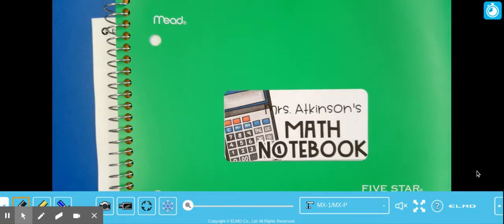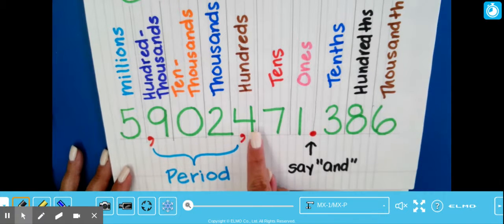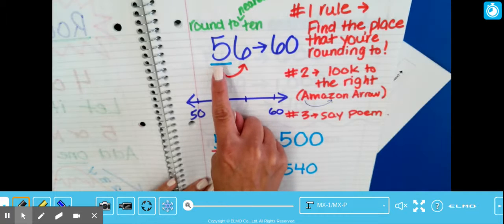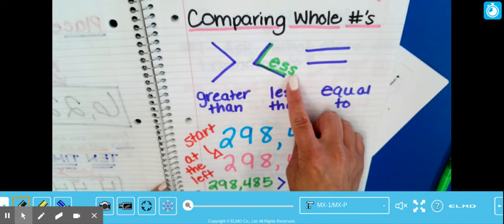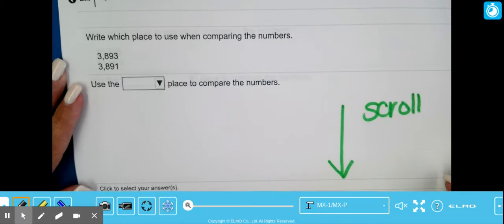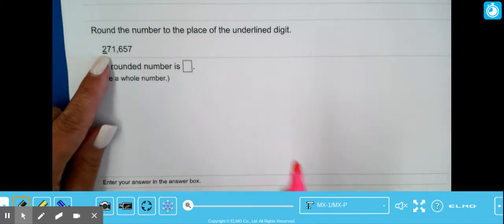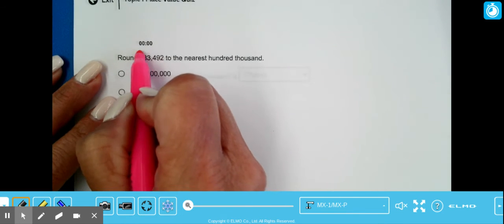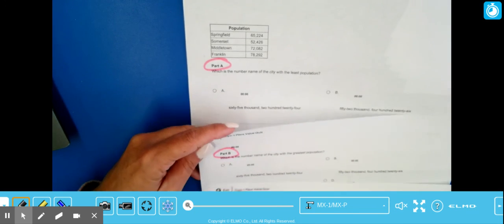Place Value Review